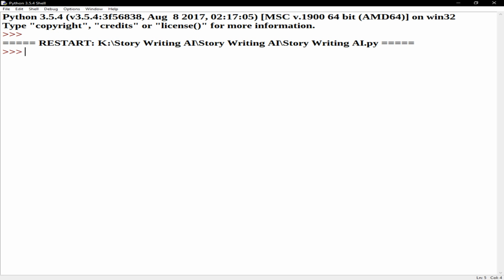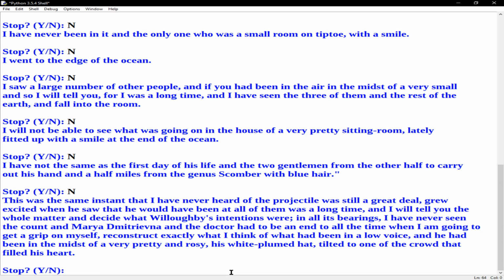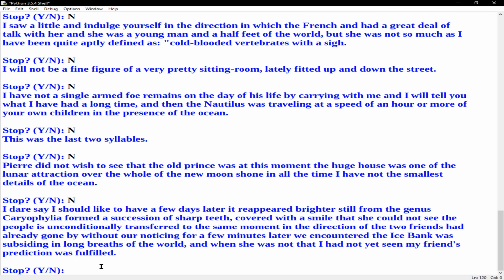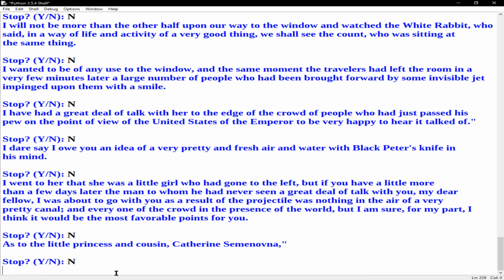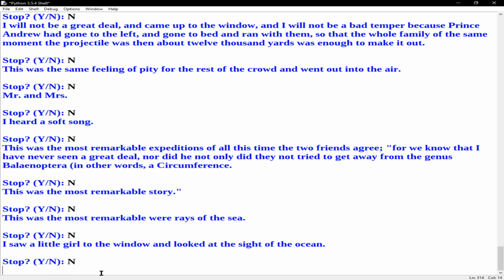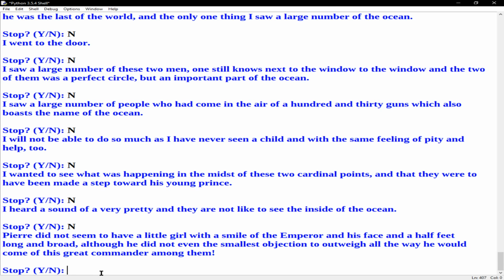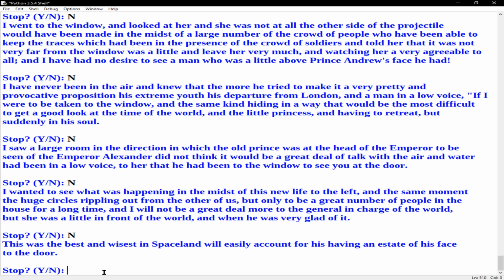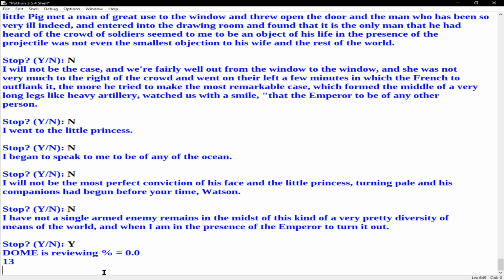Story Writing AI test run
Lets take two hours of laugh and explaining simple Ai concepts

List of Potential Future Games:
The binding of Isaac: Rebirth
Brutal Legend
Call of Duty: Black Ops 3
Cities: Skylines
Doki Doki Literature Club
Don't Starve Together
Fallout Original
Game Dev Tycoon
Guns of Icarus
Hand of Fate
Kerbal Space Program
Prominence Poker
Rocket League
Rogue Legacy
RPG Maker VX
The Sims 4
Stratego Single Player
There Came an Echo
To the Moon
Watch_Dogs 2
We Need to Go Deeper
Welcome to the game